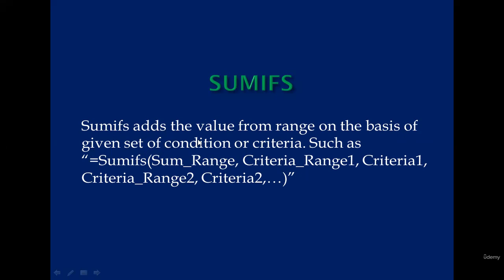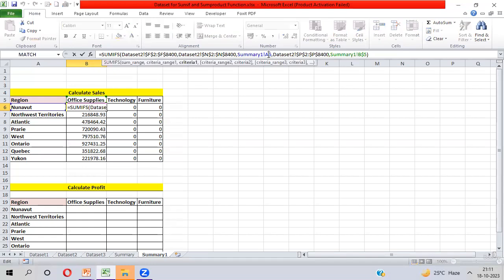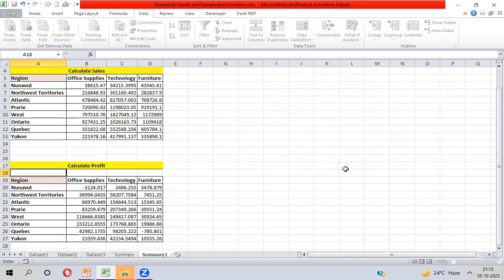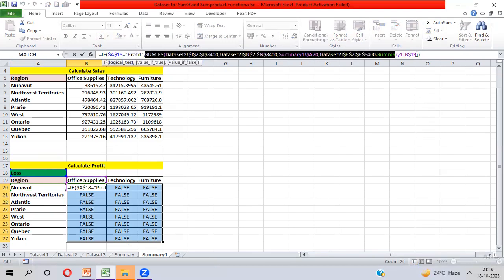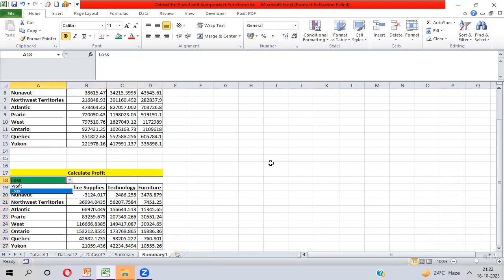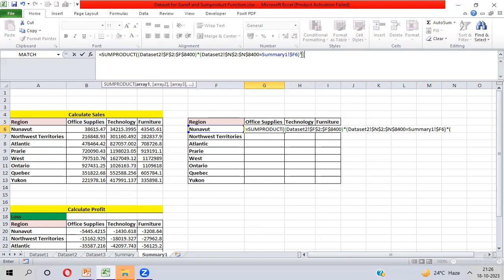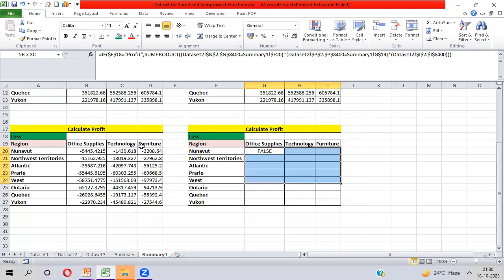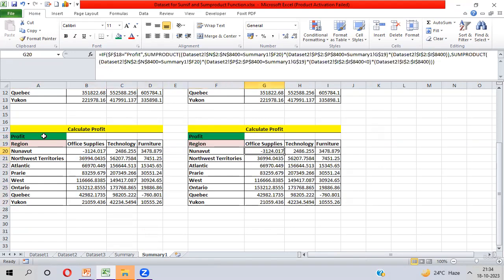Sum Sales, Profit, Loss on Multiple Condition with Sumifs and Sumproduct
If you're creating an Excel tutorial on "Sum Sales, Profit, and Loss on Multiple Conditions with SUMIFS and SUMPRODUCT", here's a practical example.